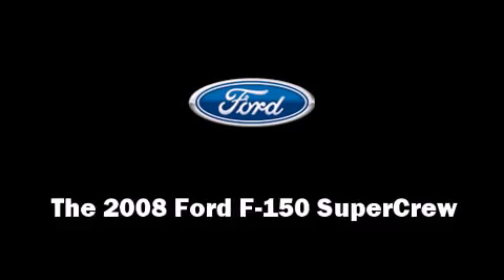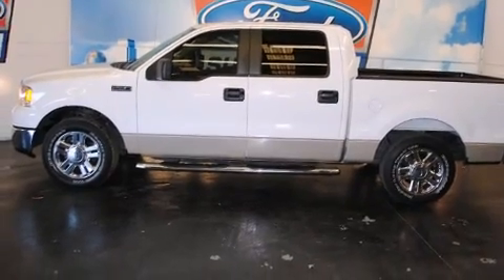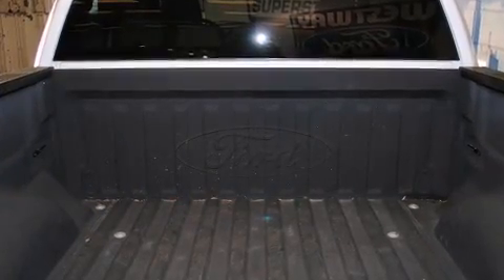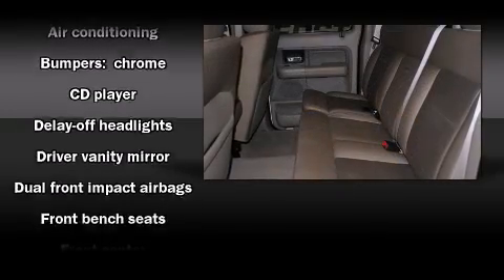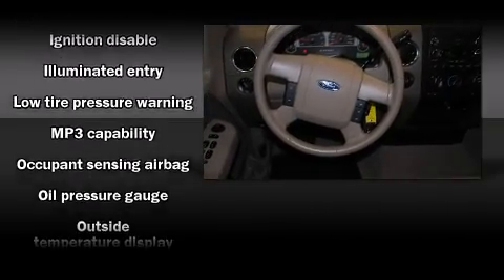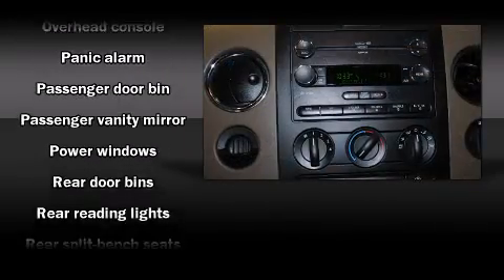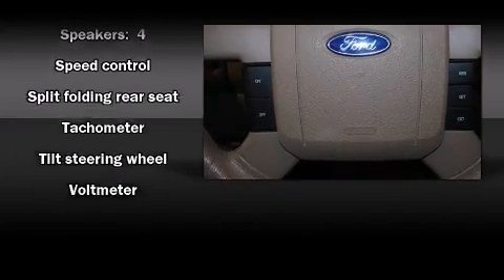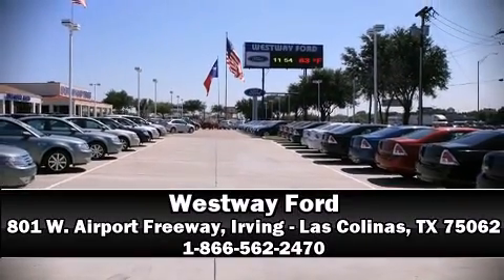2008 Ford F-150 SuperCrew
Westway Ford
801 W. Airport Freeway

Climb inside the 2008 Ford F-150 SuperCrew. With fewer than 25,000 miles on the odometer, this truck is a leading example of refined versatility in the fullsize pickup segment! It features an automatic transmission, rear-wheel drive, and a powerful 8 cylinder engine. Comfort and convenience were prioritized within, evidenced by amenities such as: 1-touch window functionality, a rear step bumper, tilt steering wheel, power door mirrors, power windows, cruise control, and air conditioning. Ford ensures the safety and security of its passengers with equipment such as: dual front impact airbags with occupant sensing airbag, a panic alarm, and 4 wheel disc brakes with ABS. Our sales staff will help you find the vehicle that you've been searching for. We'd be happy to answer any questions that you may have.